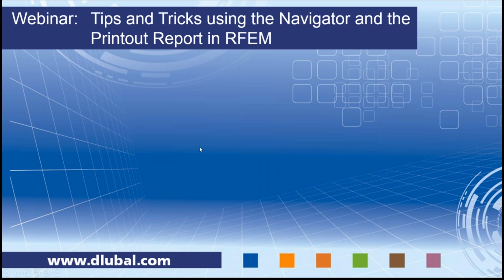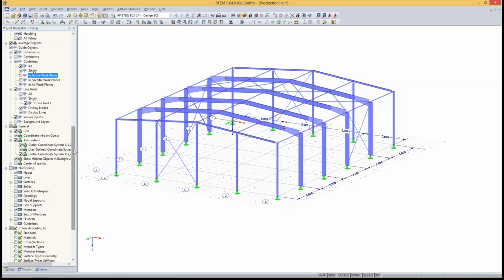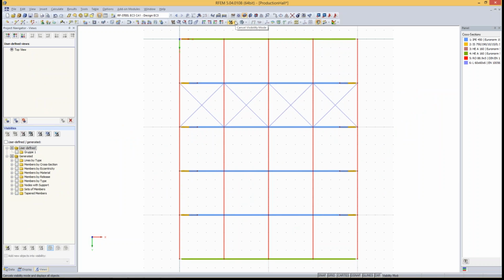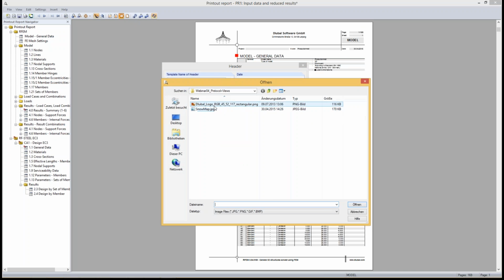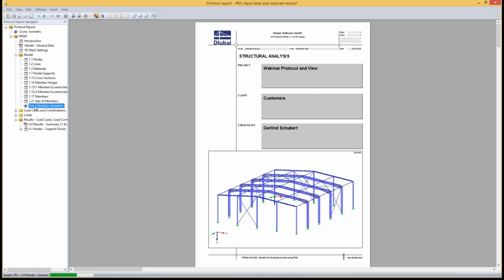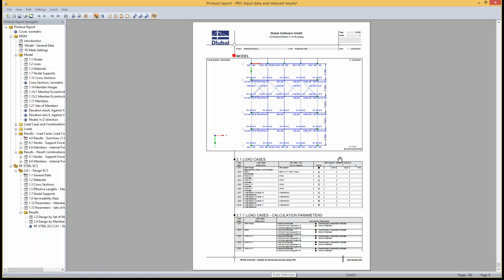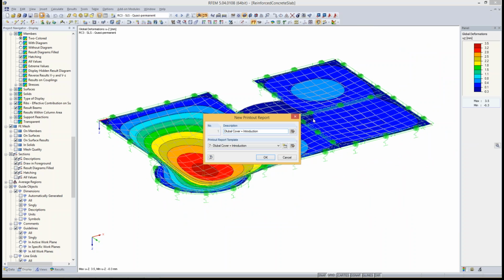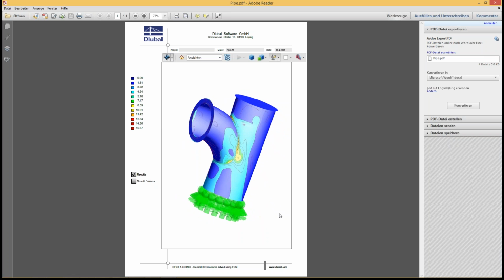Webinar: Tips and Tricks Using the Navigator and the Printout Report in RFEM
Content:
- Several options in the Display Navigator
- Creating and saving of views
- Single print and series images in the Printout Report
- Modification of graphics
- Filtering of results
- Inserting text and figures